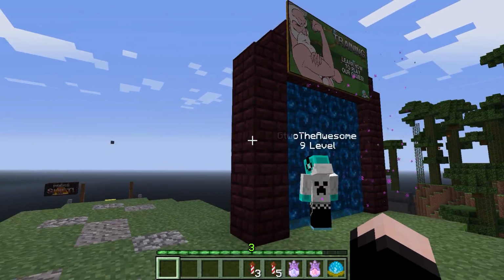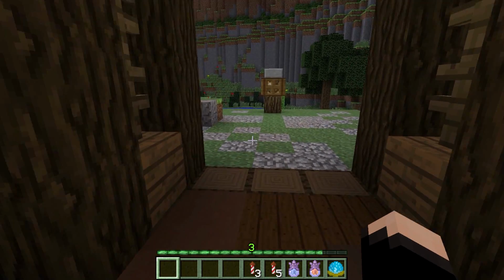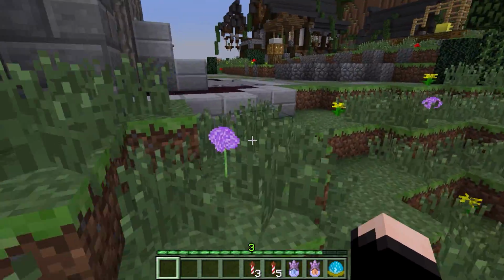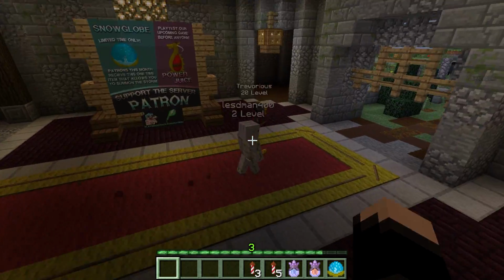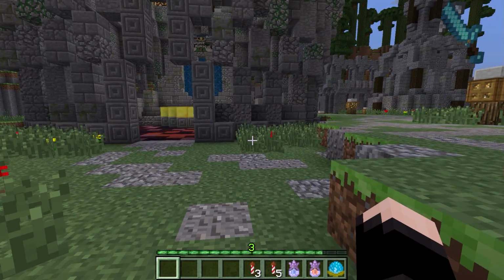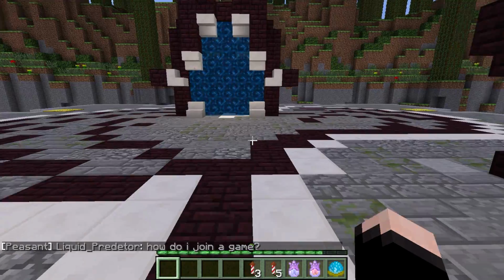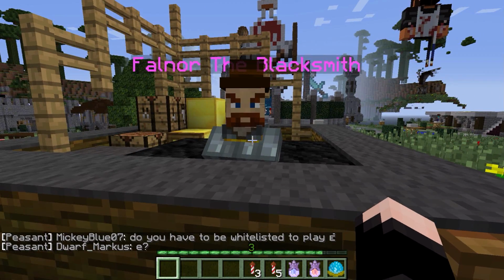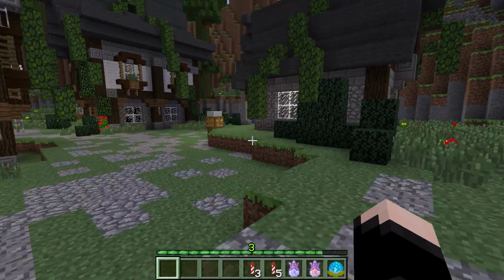Norae visits PlayMindcrack server - Spawn area Tour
In the members pages, click the television icon in the black banner.